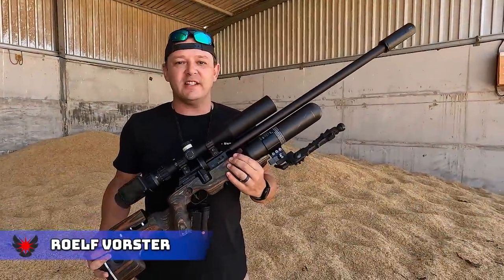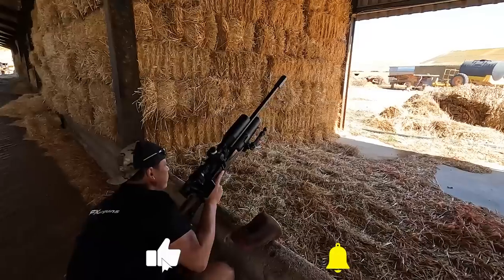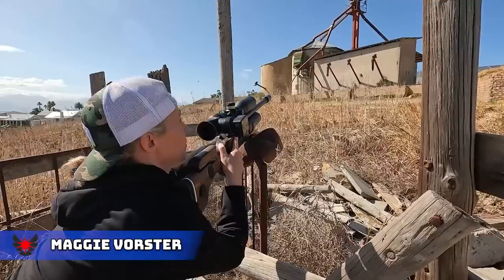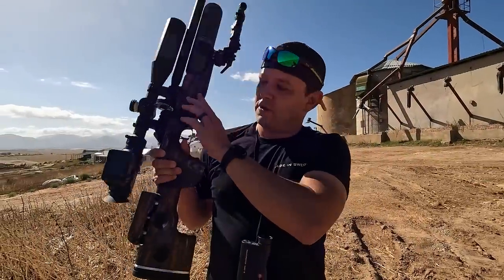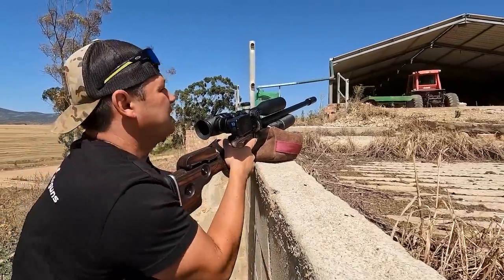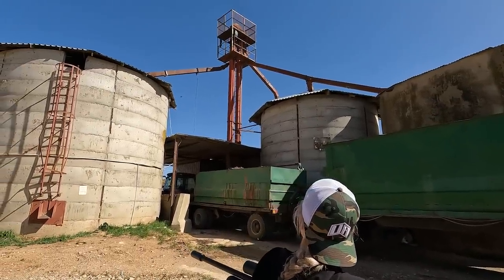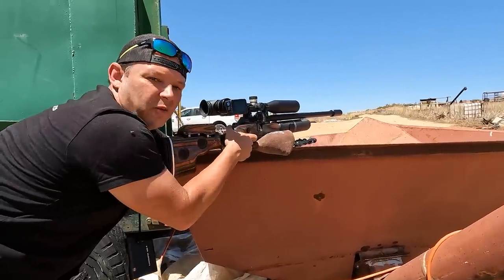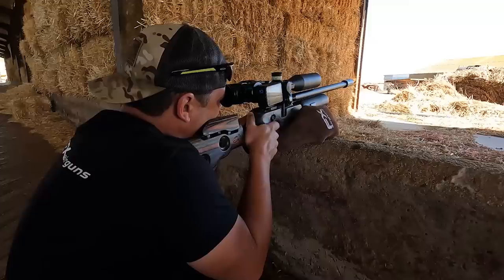Windy Hunt | FX Crown MK2 GRS | 21gr Slugs | Air Gun Hunting | Pest Control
Welcome to AirTac Hunting.  We will hunt, design, engineer, and play around with high-precision airguns on this channel.  It's all about having fun and learning together.  In this video, we hunt and take down a few pigeons and sparrows in heavy wind with 21gr slugs.

Your host,
Roelf Vorster

Gear:

FX Crown MKII with a 600mm Smooth Twist Superior liner in .22 in a GRS stock, Element Optics Titan FFP Scope, and DonnyFL FX silencer shooting 21gr .218 Javelin Gen 2 Slugs at 950fps.  The regulator is on 160 bar, the transfer Port on Max, and the hammer on max.

Cameras:

GoPro 10 with media mod
Eagle-Vision Scope-Cam with a GoPro 10